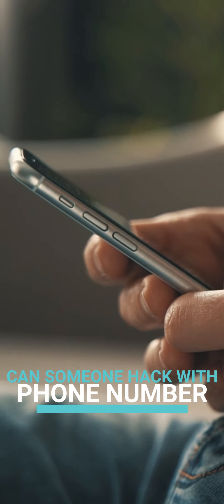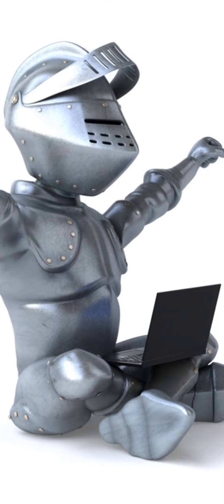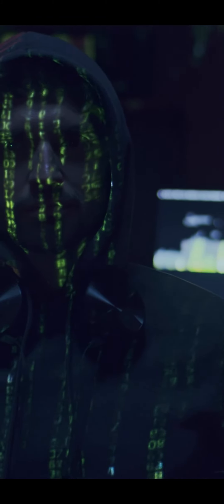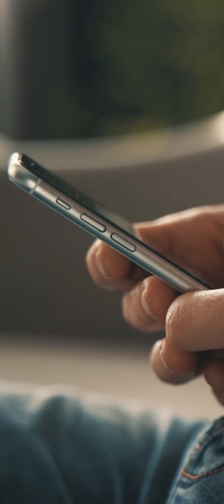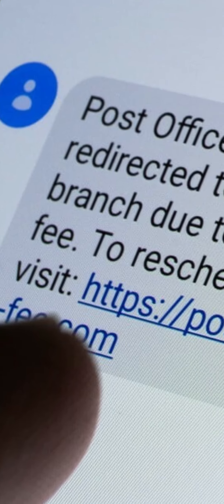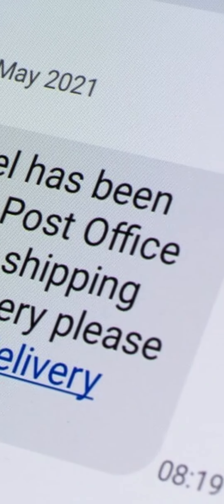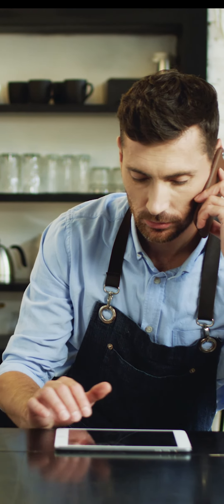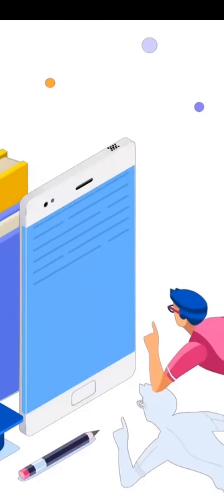phone number മാത്രം മതി hack ചെയ്യാൻ 😨😨🙄| XPLOR